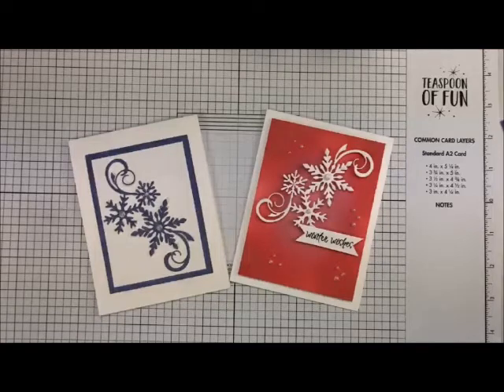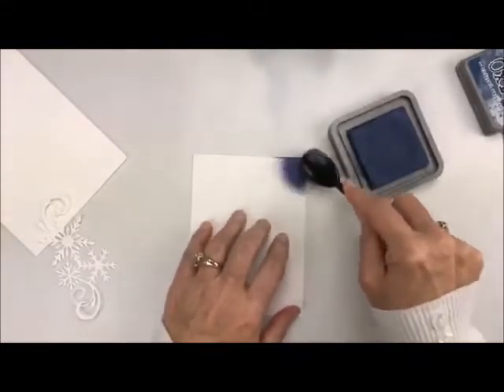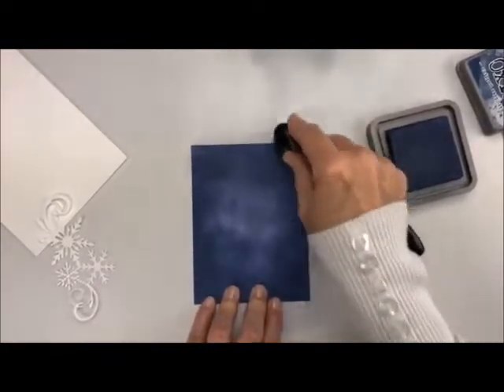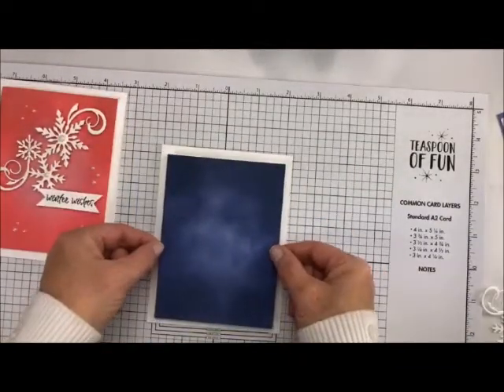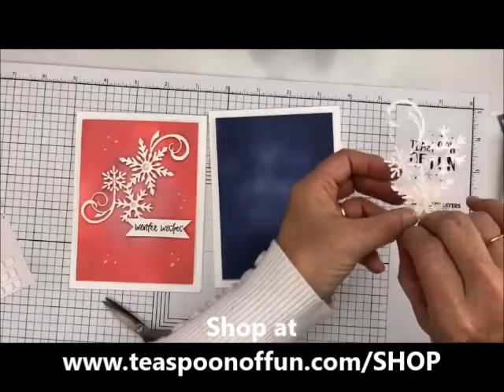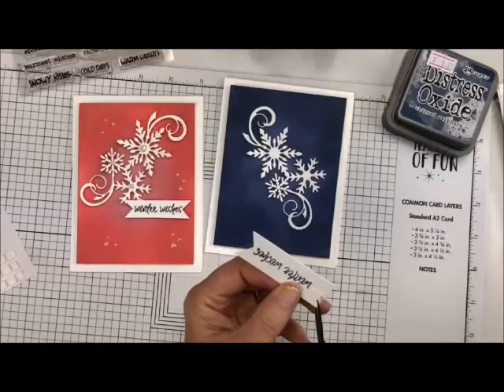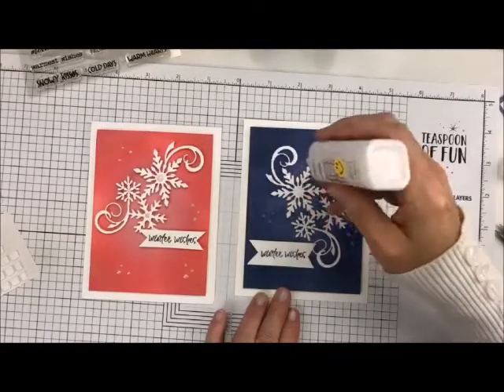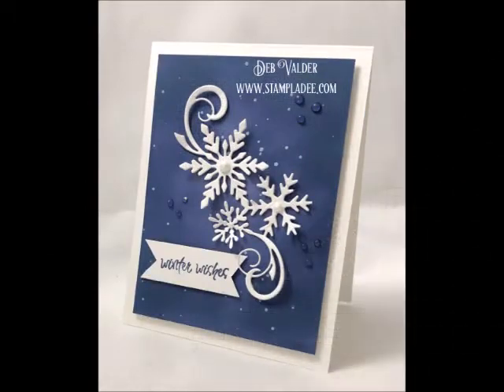Holiday Series More Snowflake Cluster with Deb & Vicki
Creating a Holiday Card using Snowflake Cluster.

• Ladybug Cartoon Mini Vacuum Cleaner Cordless Corner Desktop Vacuum Cleaner Mini Cute Vacuum Cleaner Dust Sweeper Battery Operated
[ Amazon US ]

• Sizzix - Tim Holtz - Alterations Collection - Vagabond 2 Die Cutting and Embossing Machine
[ Amazon US ]

• Chipped Sapphire - Distress Oxide Ink Pad - by Ranger - Teaspoon of Fun

• Life Changing Blending Brush - pack of 2 - Teaspoon of Fun

• Watercolor Brush No. 4 - Teaspoon of Fun

• DD-081 EZ Runner Grand Permanent Strips Refill 150 ft - Teaspoon of Fun

• SA-086 Assorted REGULAR White Foam Squares-small and medium - Teaspoon of...

• SA-085 Assorted THIN White Foam Squares, small and medium - Teaspoon of Fun